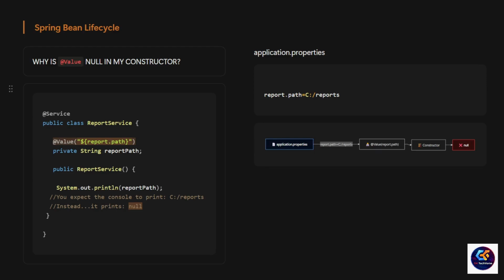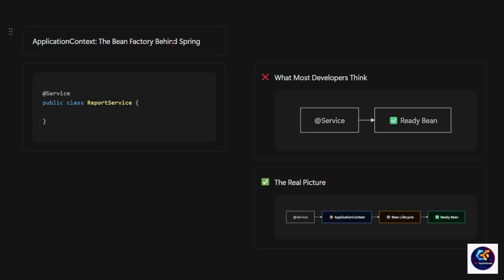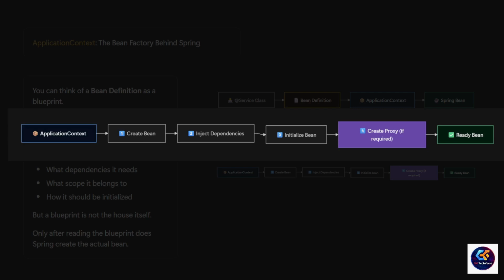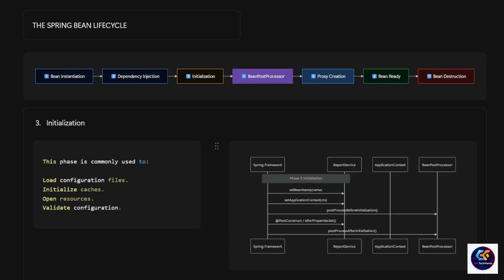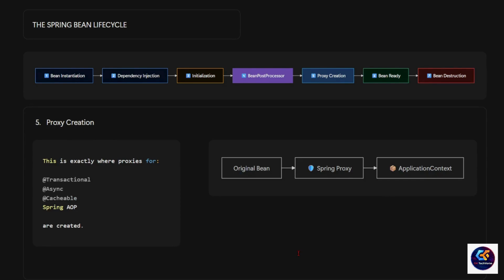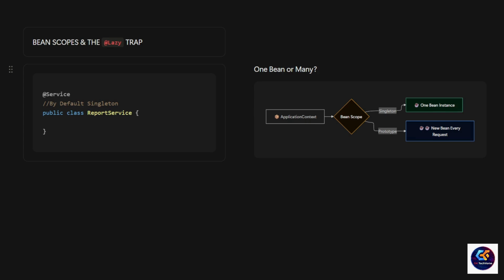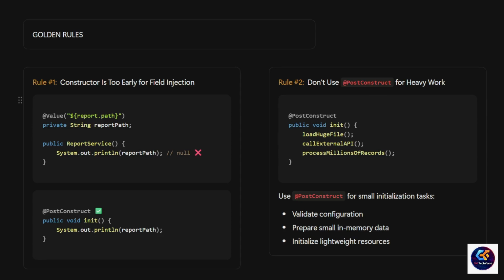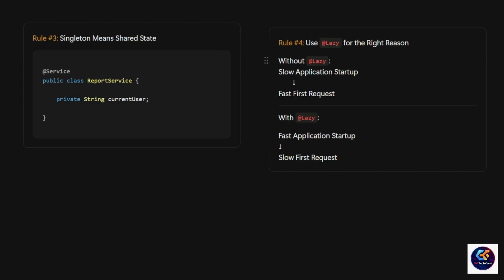Spring Bean Lifecycle Explained — BeanPostProcessor, @PostConstruct, Proxies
Why is @Value null inside your constructor — but available inside @PostConstruct?

Because a Spring Bean is not created in one step.

Before your bean is ready, the Spring ApplicationContext takes it through a complete lifecycle:

Bean Definition → Instantiation → Dependency Injection → Initialization → BeanPostProcessor → Proxy Creation → Ready Bean → Destruction

In this video, we follow one Spring Bean through that complete journey.

You’ll understand:

• What the ApplicationContext really does
• The difference between a Bean Definition and the actual Bean
• Why @Value and field-injected dependencies are unavailable inside the constructor
• When dependency injection happens
• How @PostConstruct, InitializingBean, and initMethod work
• Where BeanPostProcessor fits into the lifecycle
• Where proxies for @Transactional, @Async, @Cacheable, and Spring AOP come from
• When a bean is finally ready to use
• How @PreDestroy and destroy methods clean up resources
• Singleton vs Prototype bean scope
• The hidden trade-off behind @Lazy
• Production rules every Spring developer should know

This is not just a list of lifecycle callbacks.

The goal is to build one clear mental model of how Spring creates, prepares, wraps, manages, and destroys your beans.

Once this lifecycle clicks, many Spring behaviors that once looked like magic become much easier to understand.

⏱ Chapters

00:00 Why Is @Value Null?
01:35 ApplicationContext — The Bean Factory
03:59 The Complete Spring Bean Lifecycle
08:50 Singleton vs Prototype Scope
09:57 The @Lazy Trap
11:08 Golden Rules

If you use Spring Boot, understanding the Bean Lifecycle will help you debug initialization problems, proxy behavior, shared state, slow startup, and many other production issues.